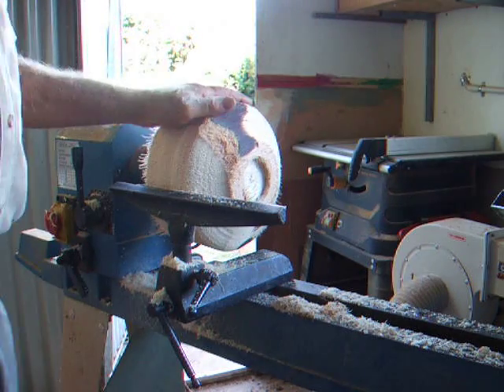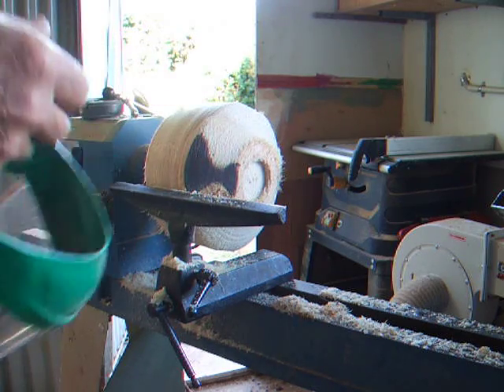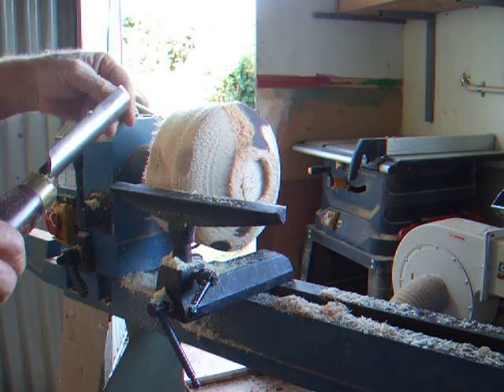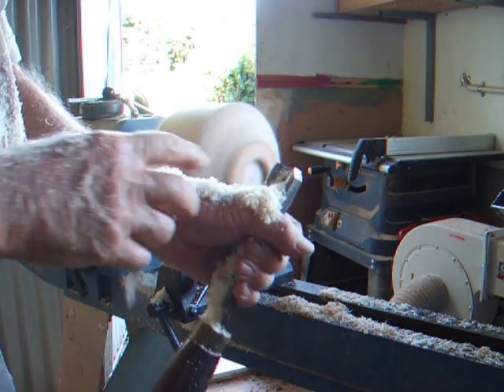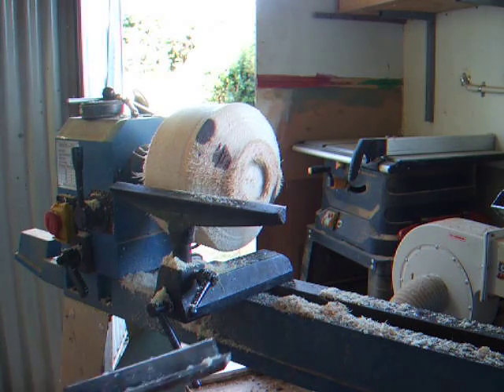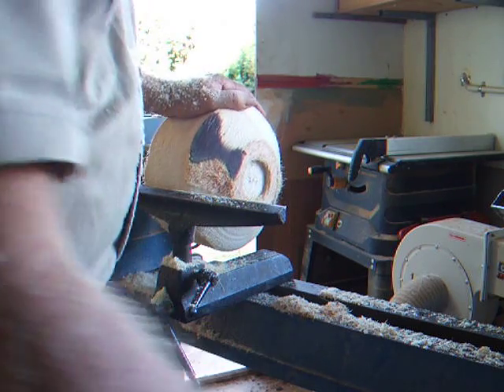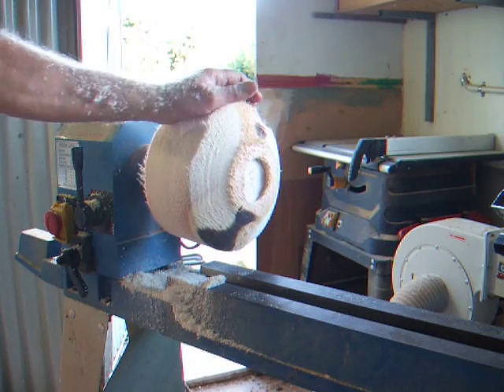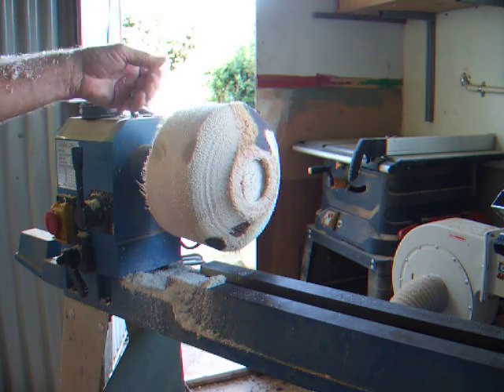Desmond Shore's wood turning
A  Palm Tree Wood Bowl